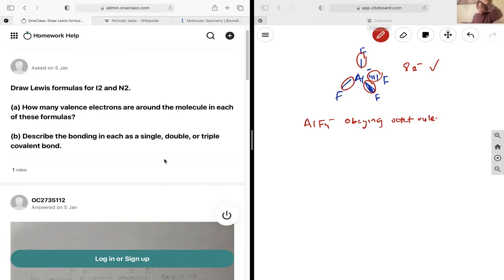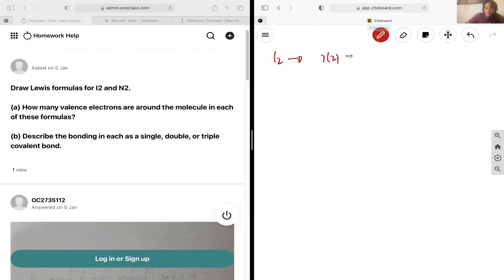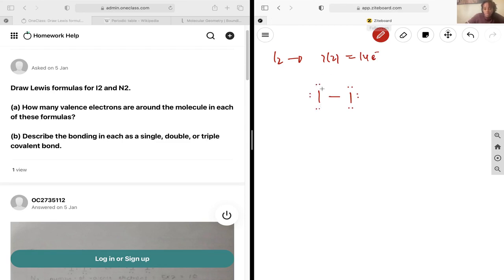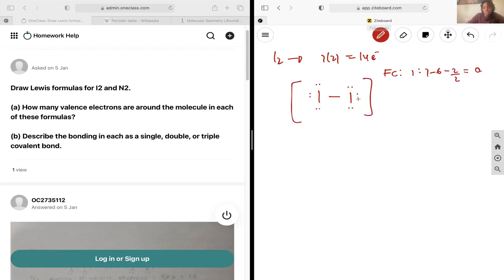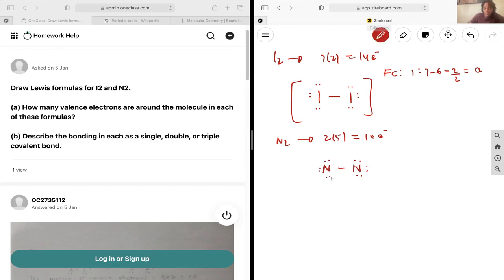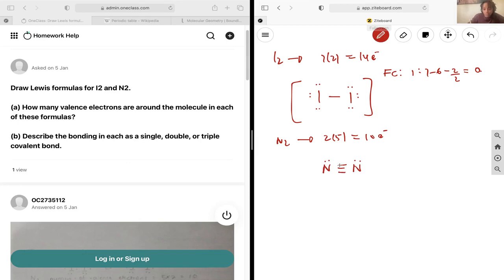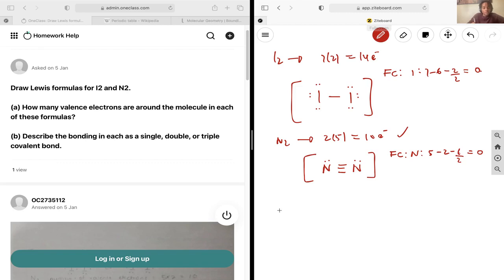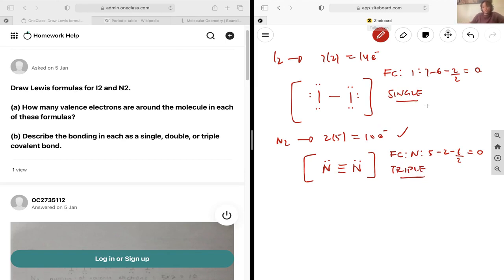Draw Lewis formulas for and a How many valence electrons are around the molecule in each of these